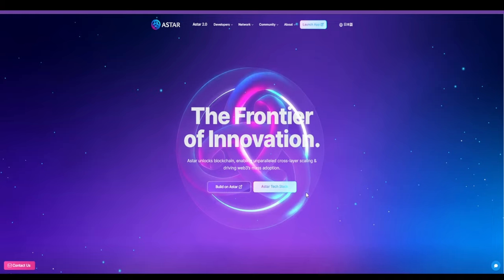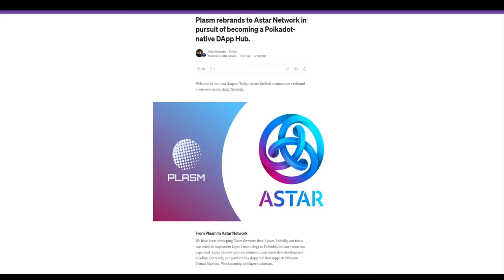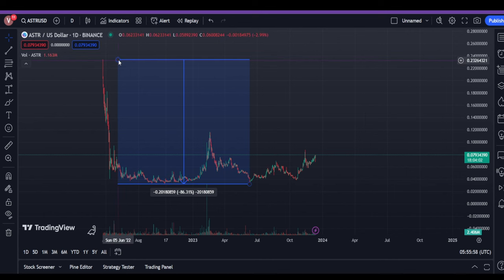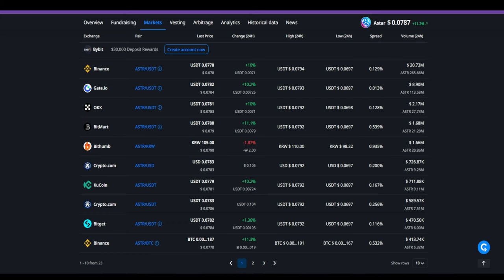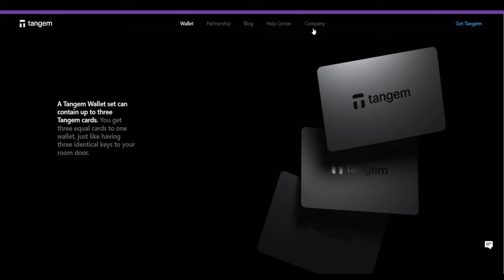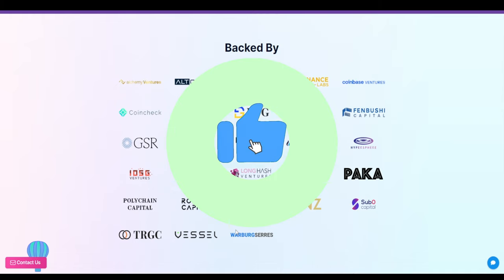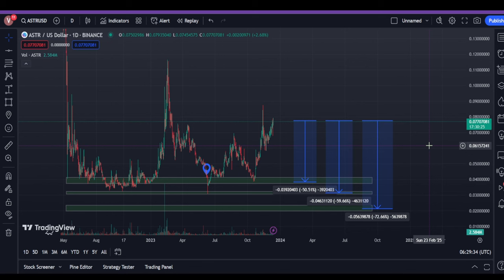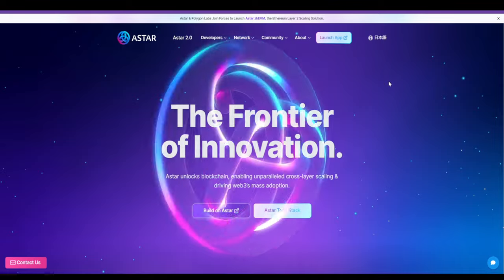Astar Network (ASTR) - TOP Altcoin | The Main Blockchain For Polkadot (DOT) | X10 Is Inevitable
🔻 USDT (TRC-20) - TBTERJXCzosBf6oEsnKBJ6hdH7Zu92Jo6J
🔻 BTC - 39THF14M8nv8FaJX72Ec7UYGJCS93177bg
🔻 ETH - 0x2a09eb8bf95edc89180dc6a09c1de66ec192c483

0:00 - Intro
0:42 - What is Astar Network?
01:07 - Crowdloans Rewards
01:20 - Sota Watanabe
01:48 - Ecosystem
02:32 - TVL
02:45 - Current Price
03:25 - Inflation
03:43 - Staking APY
04:09 - Exchanges
04:21 - Wallet's Metrics
06:33 - Investors
06:56 - Astar 2.0
07:50 - My thoughts

Astar Network: the leading Layer-1 blockchain for Japan. The main blockchain for Polkador (DOT). The platform has created important collaborations with major companies like Toyota, Sony, NTT Docomo, JU Kyushu Railway Company, Fujitsu, and Doublejump.tokyo, demonstrating a strong desire to provide decentralized services and move forward with the Web3 model. Reviewing the past, Astar has always progressed rapidly and accomplished remarkable outcomes in many areas as one of the first Polkadot parachains to go live. Astar received investments of tens of millions of dollars early on from outstanding institutions like DFG, Coinbase, and Polychain.

✔️ The video will be most useful to you, even if you do not understand terms and cryptocurrencies at all. But you will be able to understand where and how the market is moving, analyze trends, act wisely and increase your funds.
✔️ There are no complicated tables and technical analysis here, I tell in simple terms how we analyze the chart so that absolutely anyone can earn on cryptocurrency.